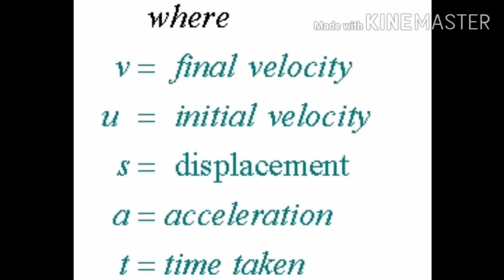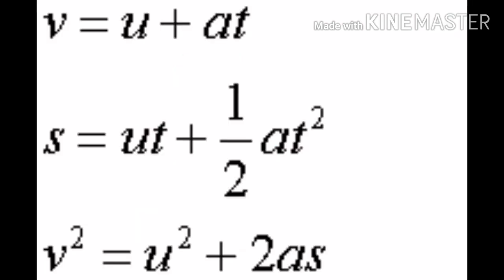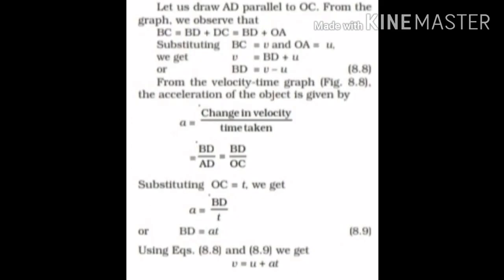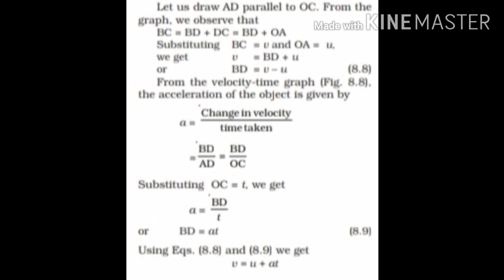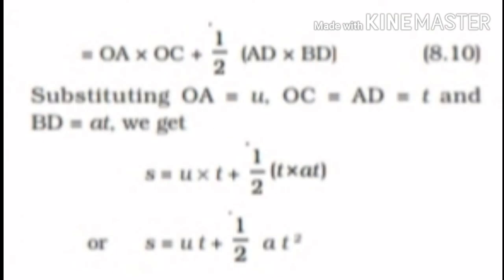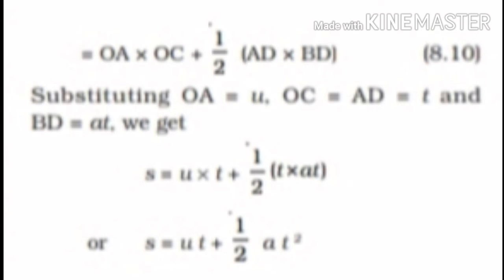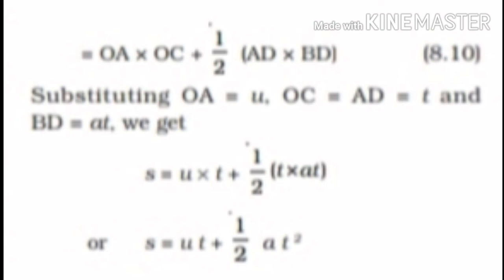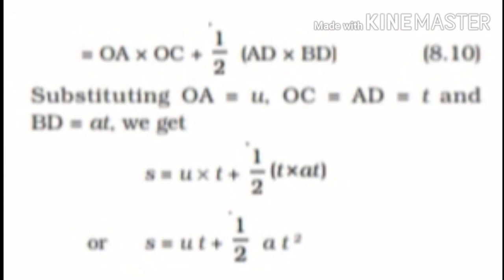Class-9 motion-8 Equations of motion by graphical method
Class 9 and motion 8 velocity-time graph